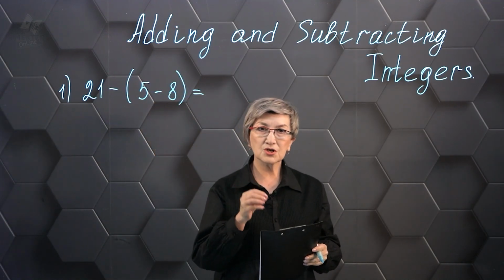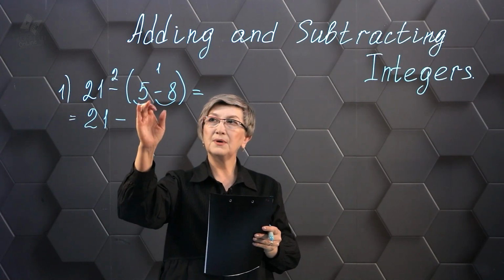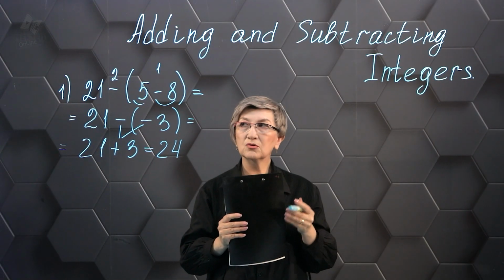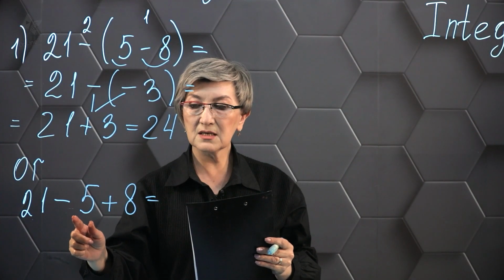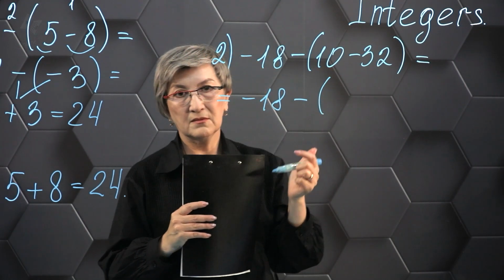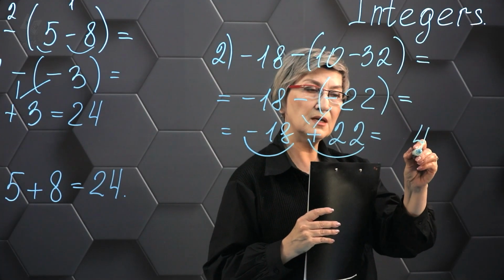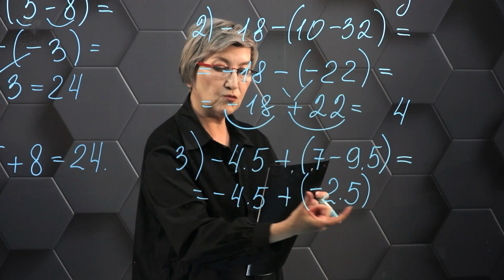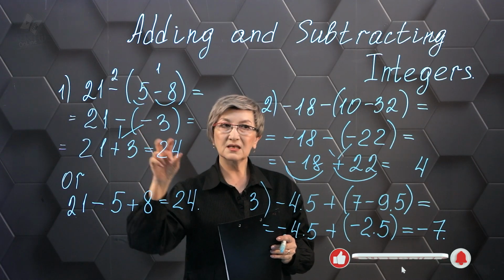Adding and subtracting Integers. Part 8.